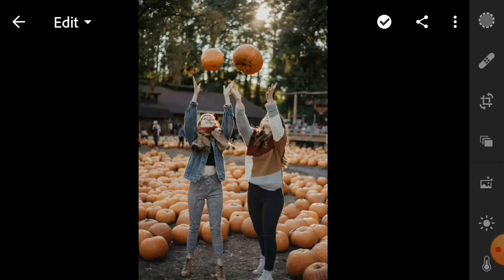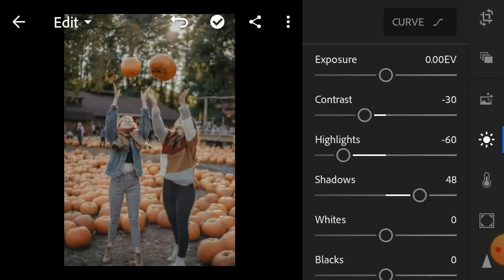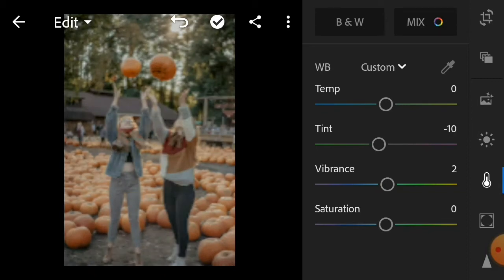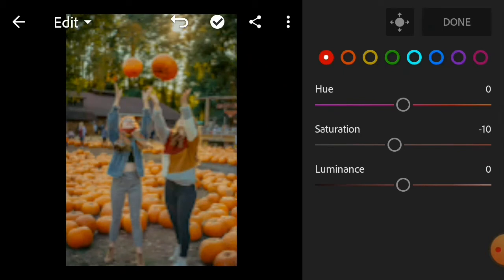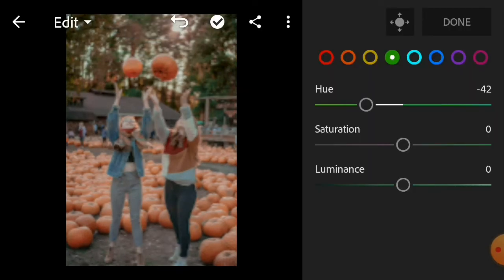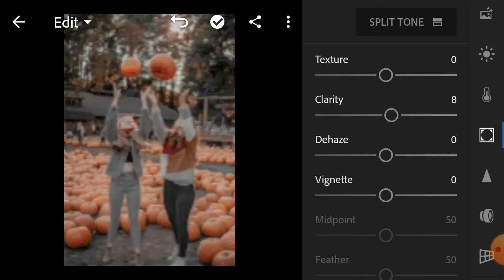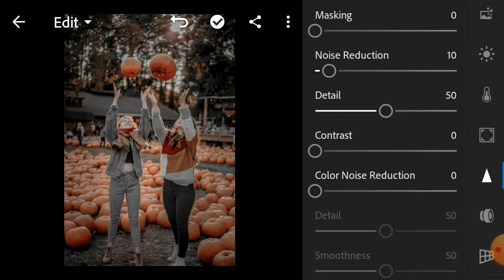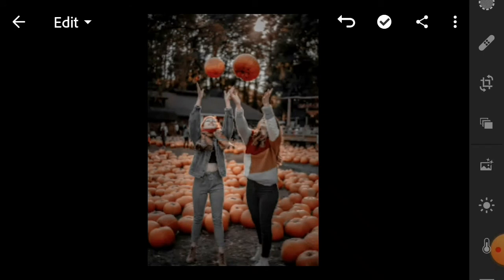October (Moody Dark Orange) - Lightroom Mobile Preset | Dark Orange Tones | Free filter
In this video, I will show you how to edit Moody Dark Orange filters, using Lightroom mobile.

𝗧𝗵𝗿𝗲𝗲 𝘄𝗮𝘆𝘀 𝘁𝗼 𝗴𝗲𝘁 𝘁𝗵𝗶𝘀 𝗙𝗶𝗹𝘁𝗲𝗿 / 𝗣𝗿𝗲𝘀𝗲𝘁:
For paid editing or for purchasing preset don't hesitate to contact (only serious enquiry)

Follow all the step to learn the correct way of editing